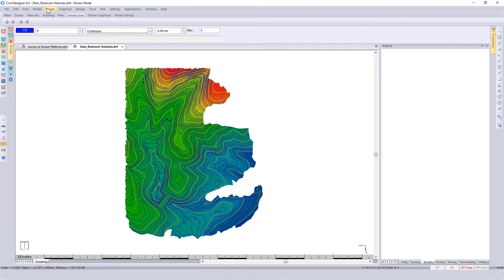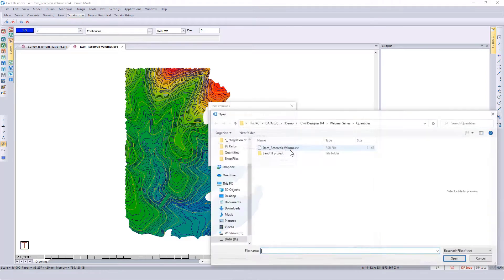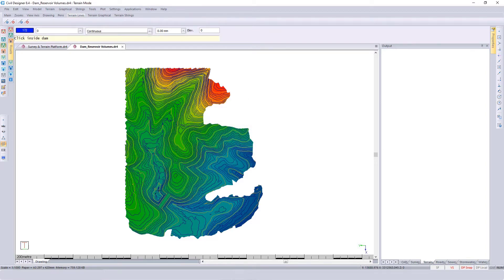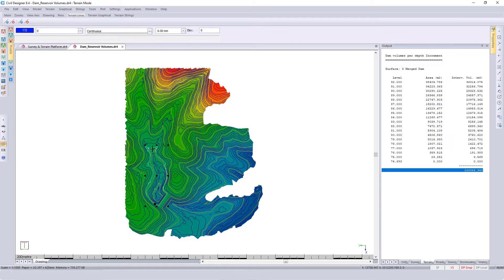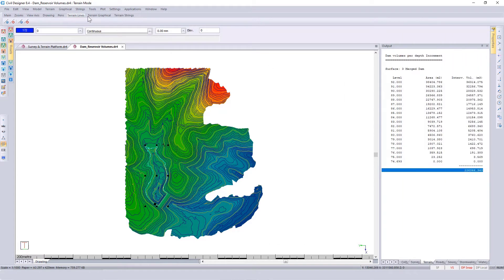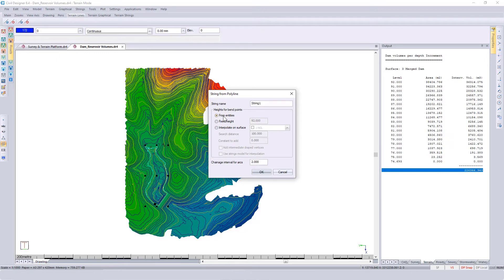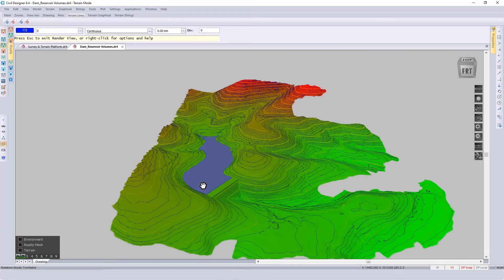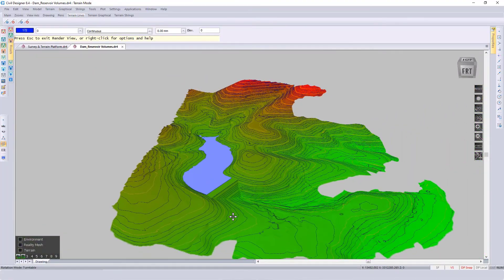CIVIL DESIGNER FAQ - Quantities - Dam or retention pond volumes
Quantities - Dam or retention pond volumes